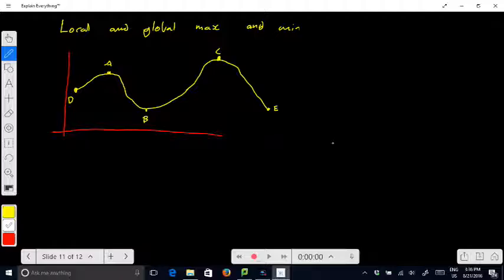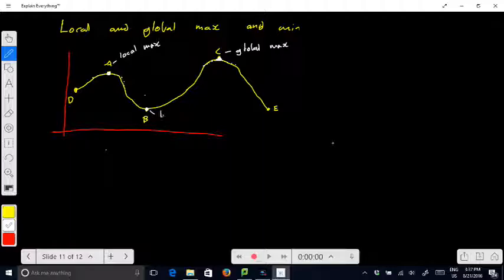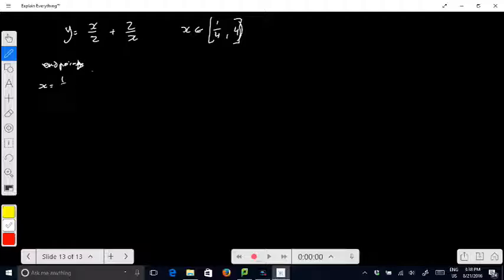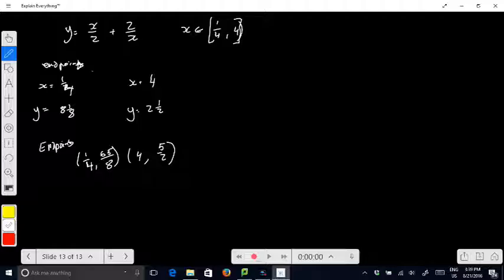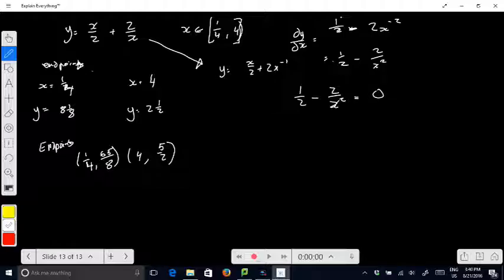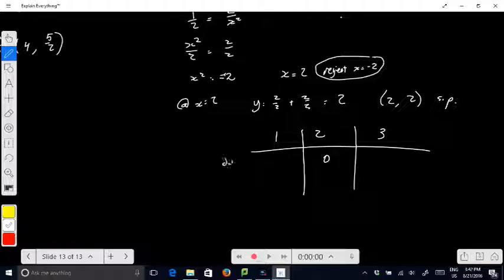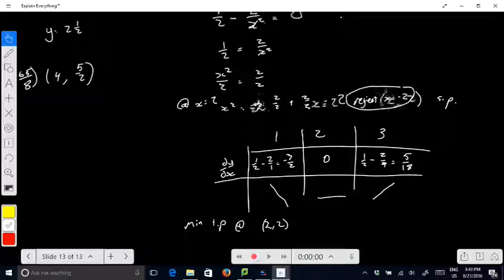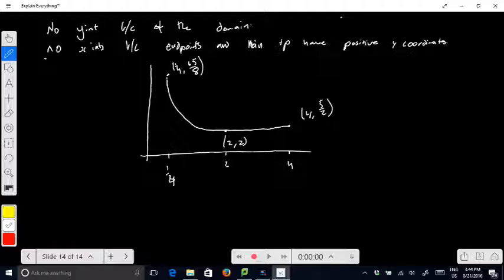Curve sketching 2